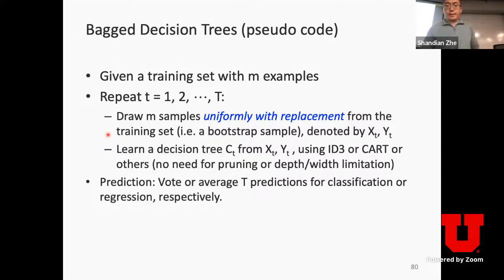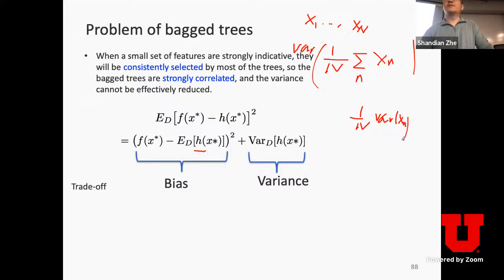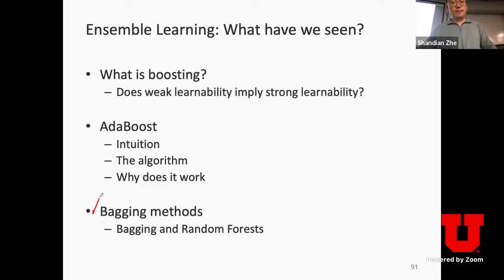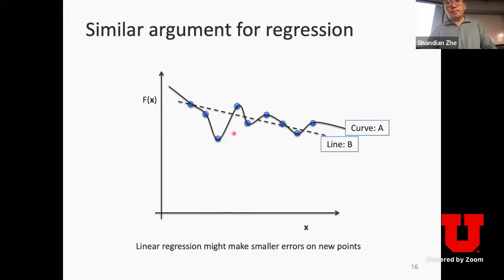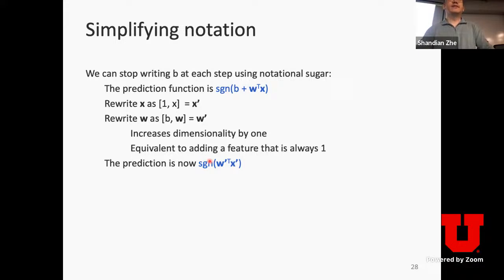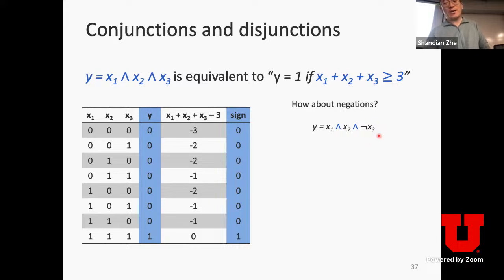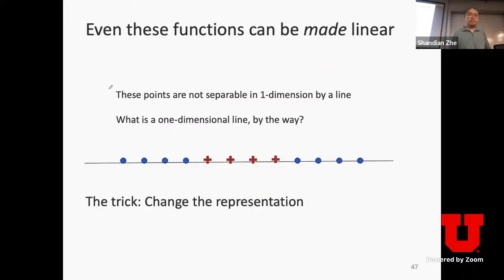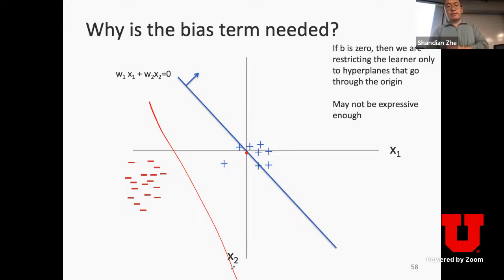CS 5350/6350 Fall 2024, Lecture 10